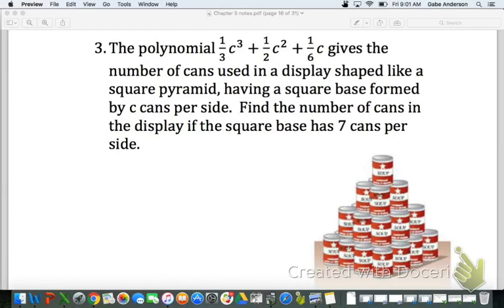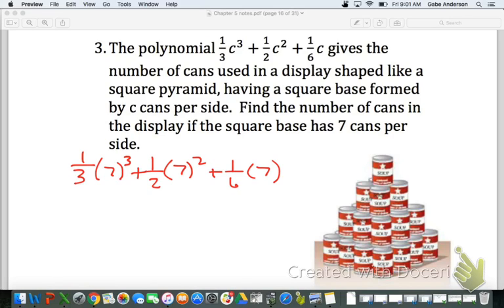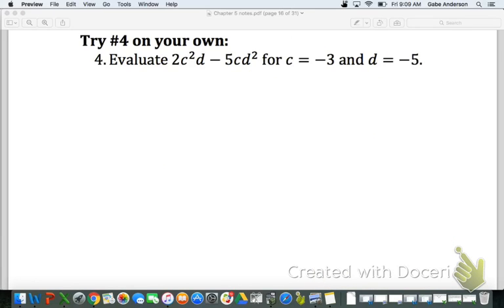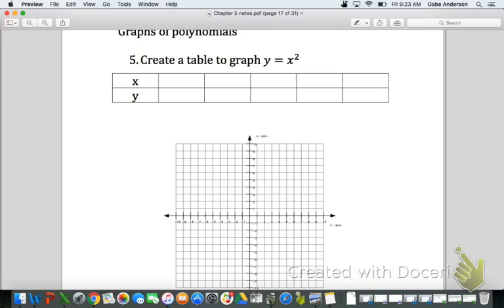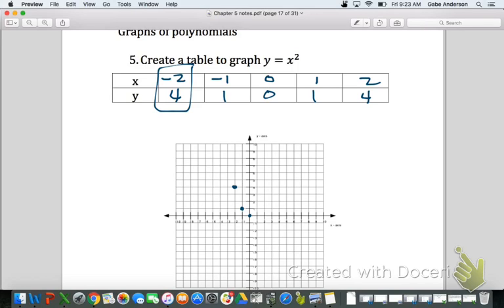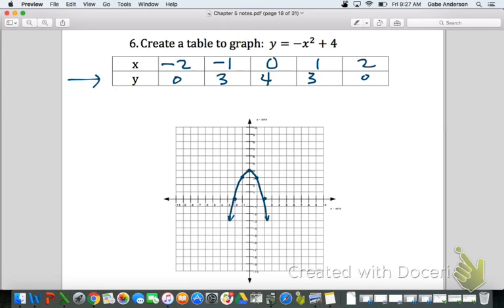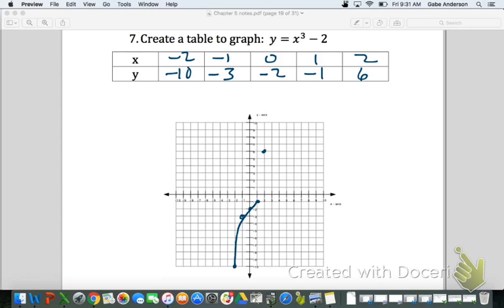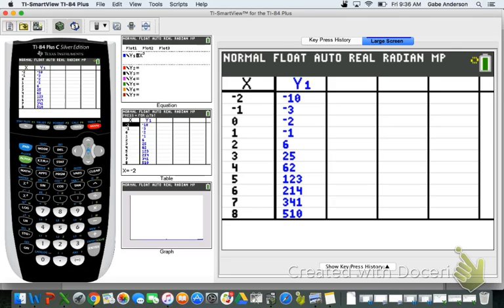ha1 5.4b 1/20/17